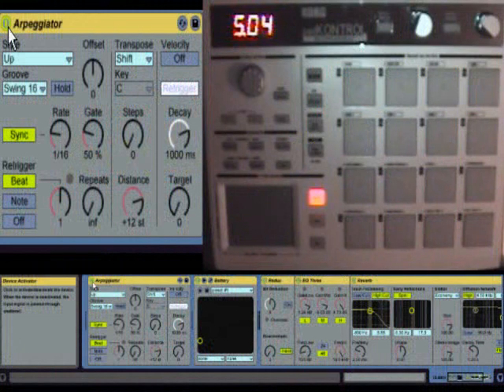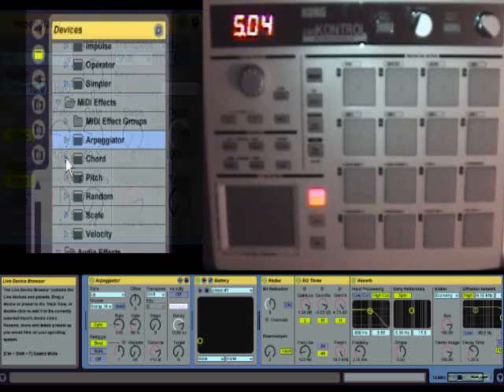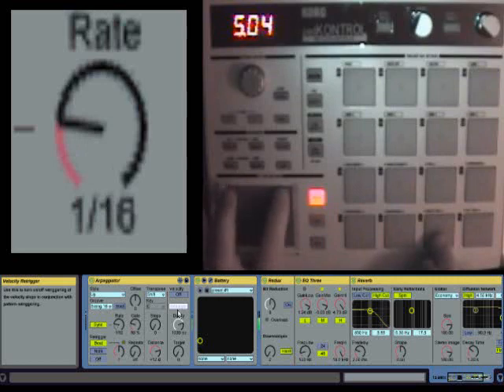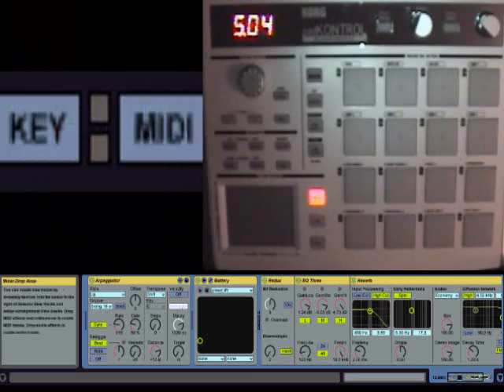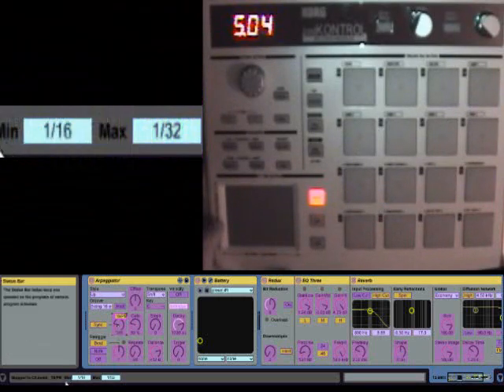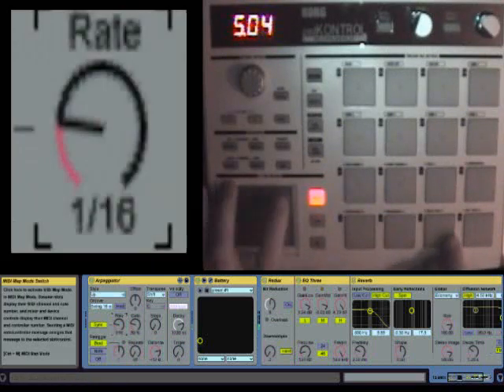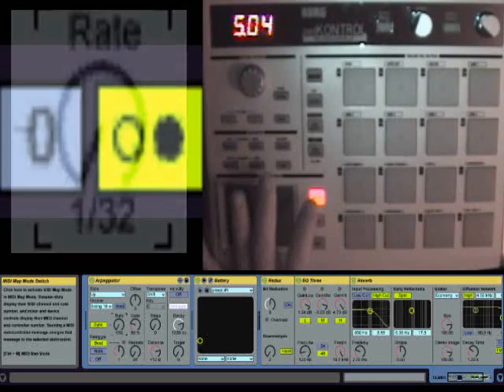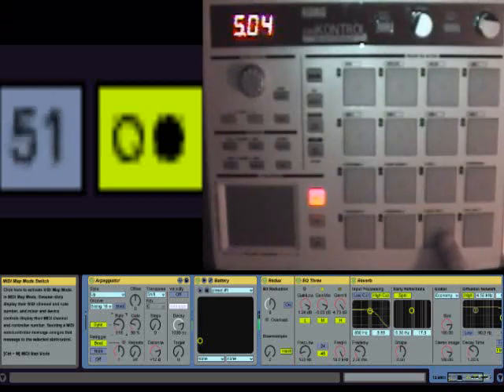Korg padKontrol - Roll ReVisited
Shows how to use the padKontrol to do Note Repeat.  Also, how to do the same thing with an Arppegiator.